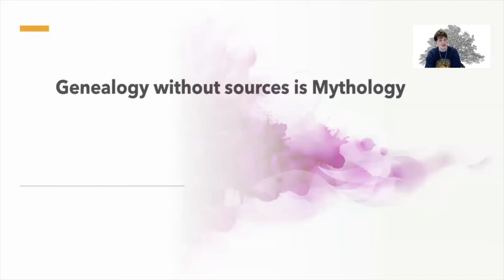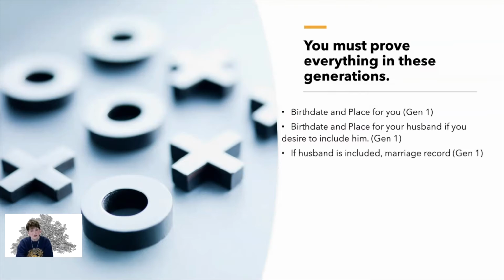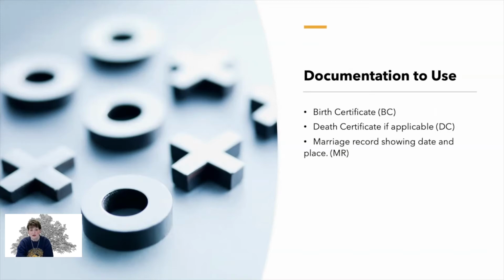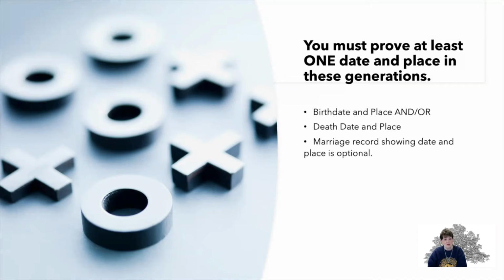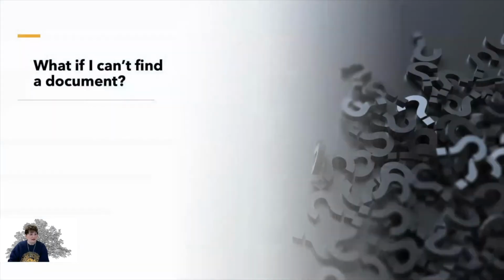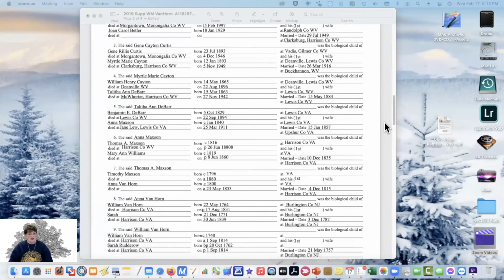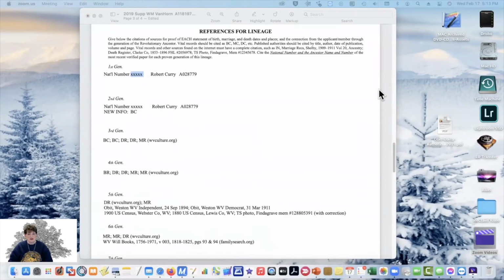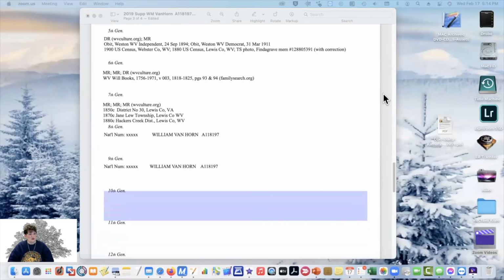Supplemental Minute: Documentation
This video outlines documentation for proving dates and places on an application.